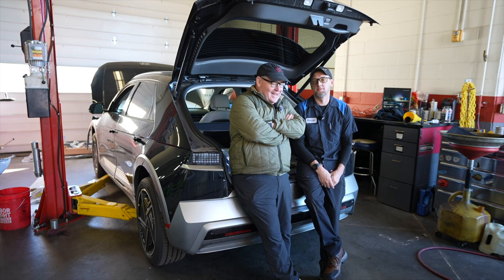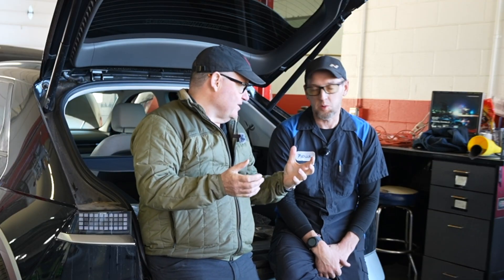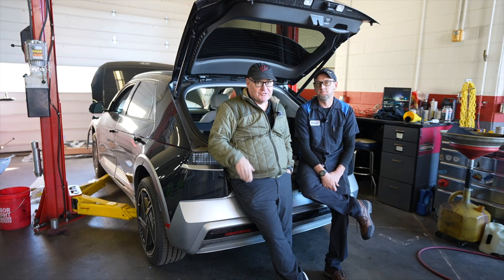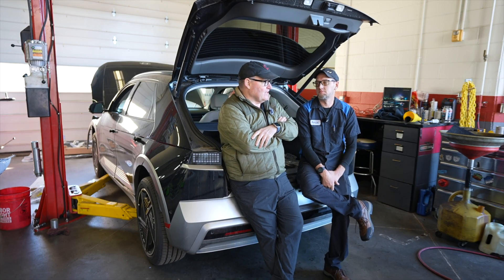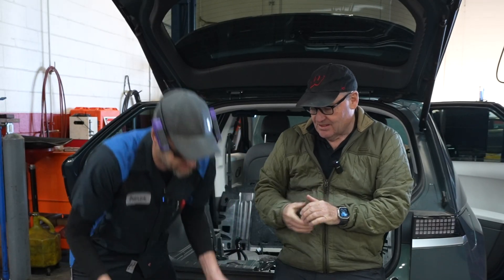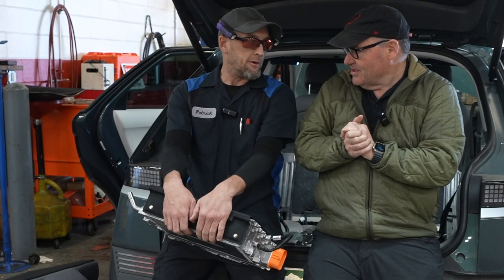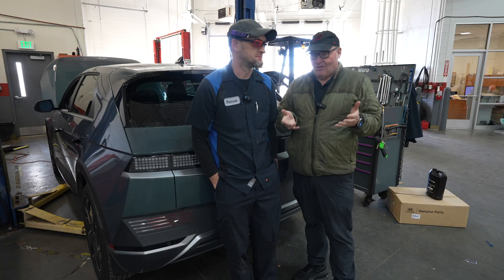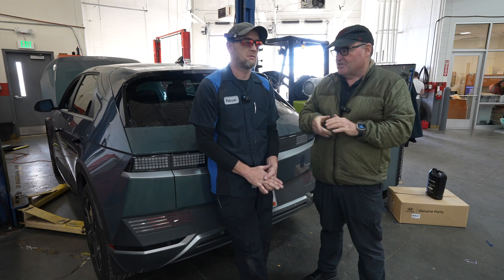IONIQ 5 ICCU Replacement: Patrick Replaces an ICCU and Discusses ICCU Issues.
The Integrated Charging Control Unit is the brain of the IONIQ series charging and battery system.  In the video Patrick performs surgery on a 23 IONIQ 5 and discusses what the ICCU does, what it looks like, and how long it takes to replace the unit. We also touch on what has changed in the 25 and 26 IONIQS.